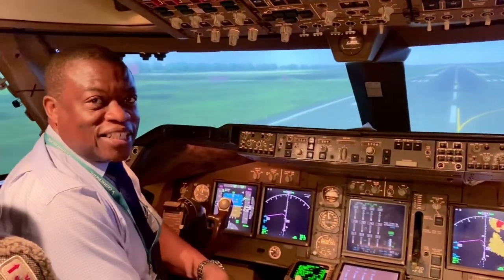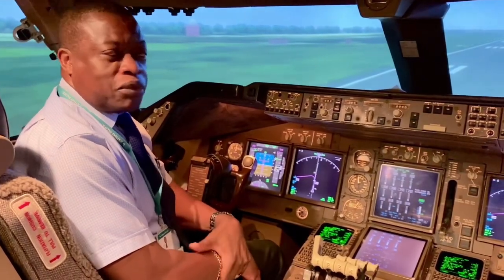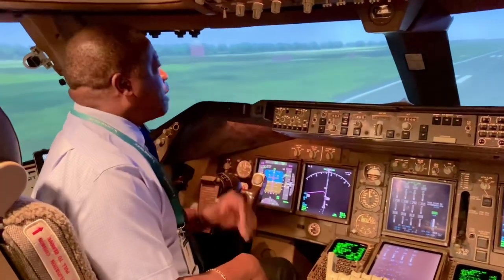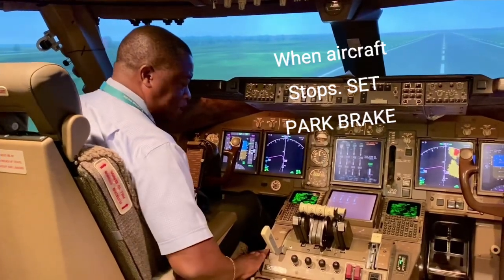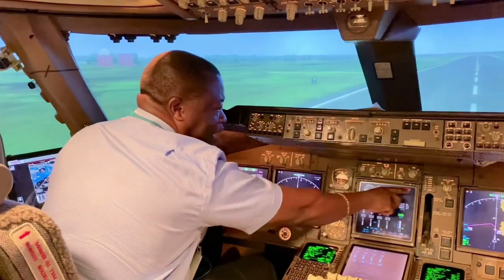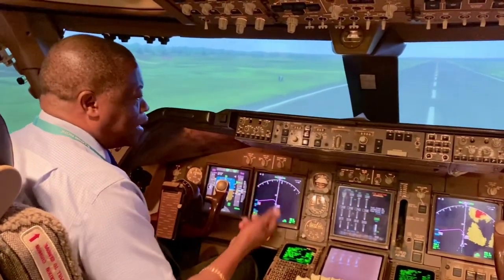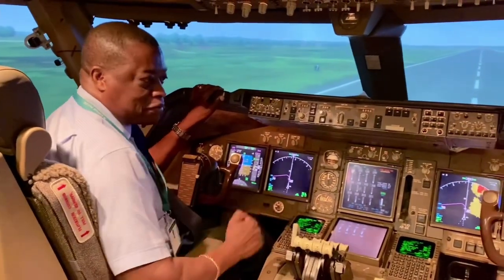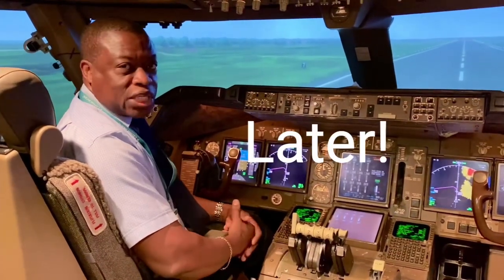Boeing 747-400 Rejected Takeoff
Hello! How do you do everyone. So, as usual, we had about 5 minutes to spare after the simulator session was complete. Thought I’d show you a rejected takeoff from a speed of about 120 knots on runway 05L at Taipei. Many aircraft procedures are to simply rapidly bring thrust to idle and then select reverse thrust. The spoilers will deploy automatically with the selection of reverse thrust. The way we do it on the B747-400, is to manually select spoilers then reverse thrust even though, if the Captain in a rush, omitted this step, the Boeing 747-400 spoilers would also deploy but that is not the procedure. The call is STOP! Then do the actions as shown. It’s important to make a ‘Mayday’ call as in some ATC jurisdictions, any other terms may not convey the urgency of the situation to activate fire services etc. So the term ‘Mayday’ should be used EVEN on the ground!
There you have it! Hope you like it- ‘Chi Di Gin! Later!😀✈️✈️✈️✈️